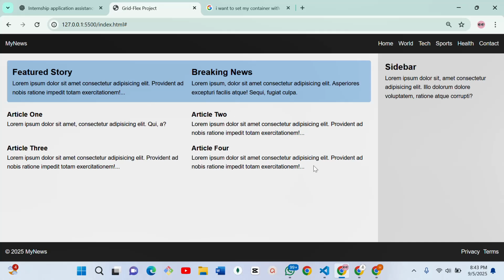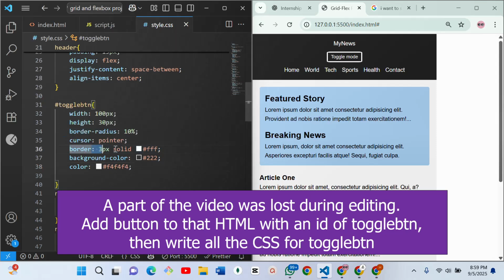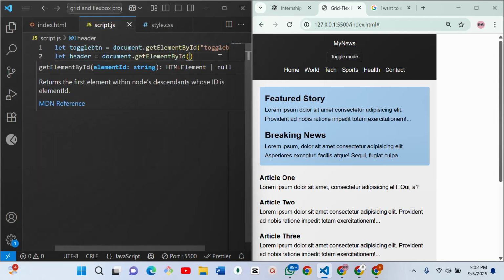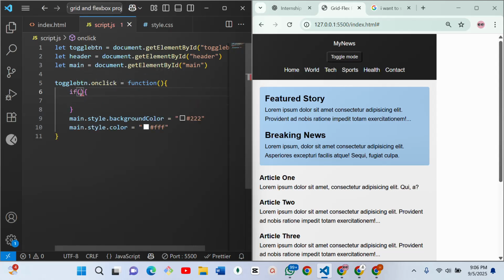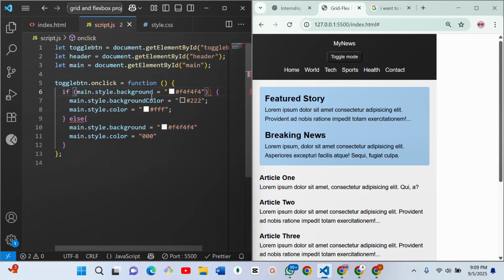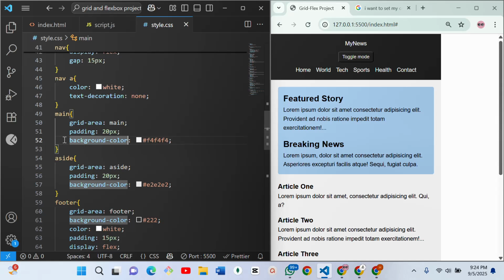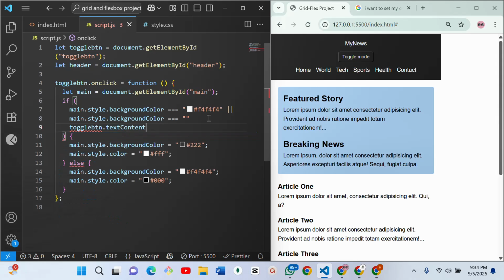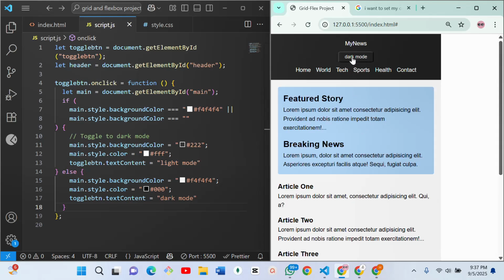JavaScript Mini Project | Build a Dark/Light Mode Toggle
🌙☀️ In this short JavaScript project, we’ll build a Dark/Light Mode Toggle for your webpage!

👉 What you’ll learn:
✅ How to access and change styles dynamically
✅ How to use onclick to switch between modes
✅ A simple mini project to practice your JavaScript skills

Perfect for beginners who want to make their websites look modern and interactive.